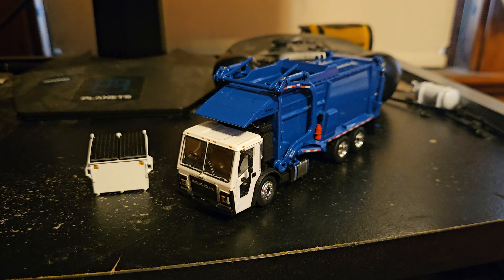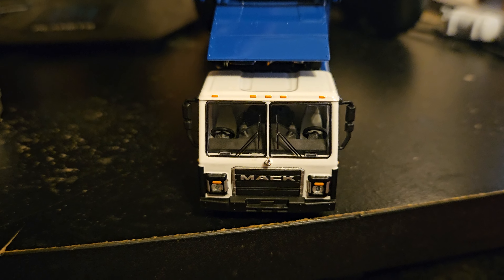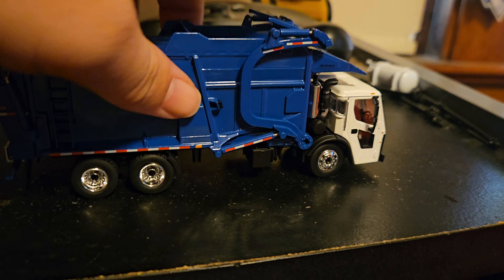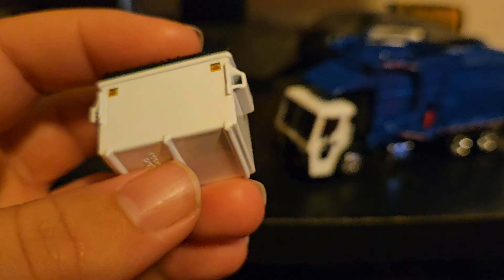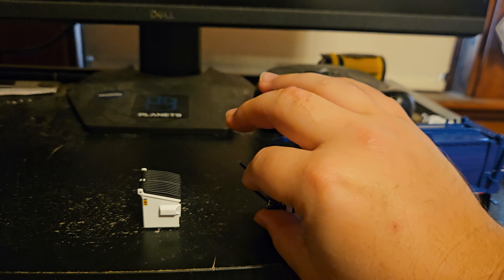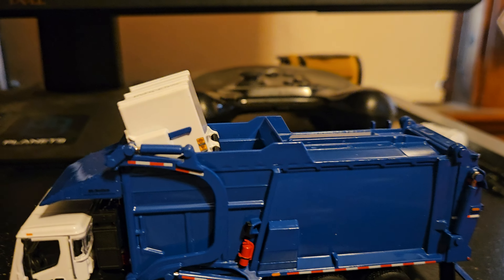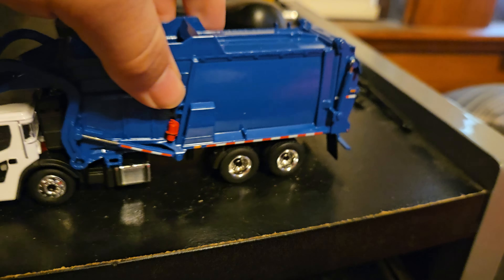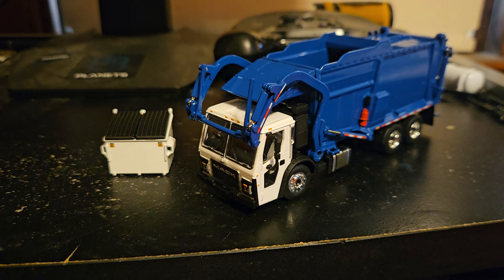First Gear 1/64 Mack LR with McNeilus Meridian Front Loader Garbage Truck review.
Here is a little review on the First Gear 1/64 Mack LR with McNeilus Meridian Front Loader Garbage Truck!!